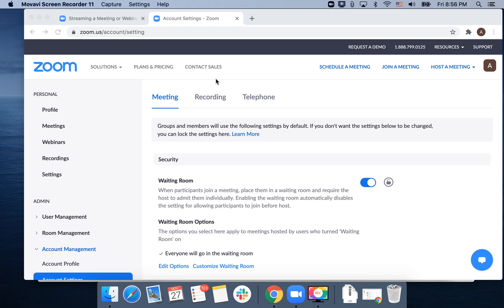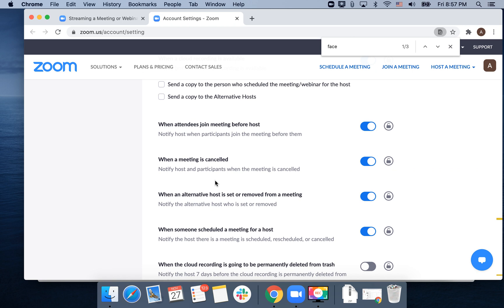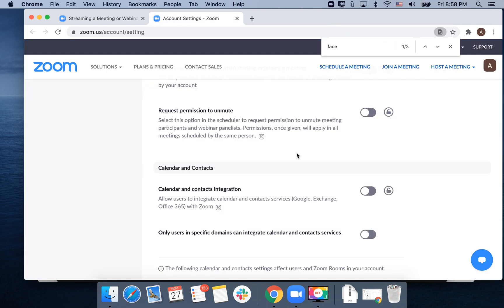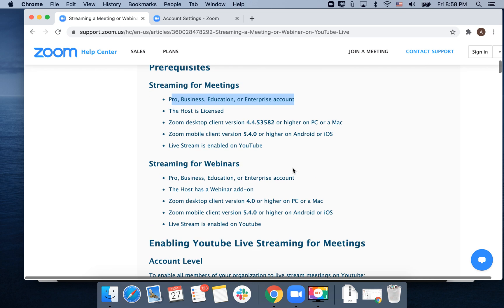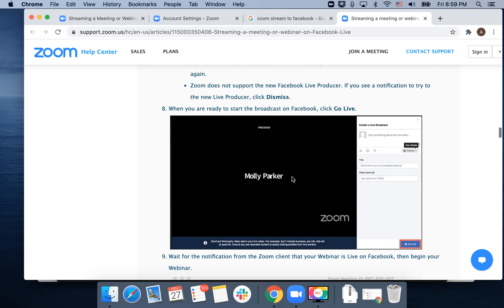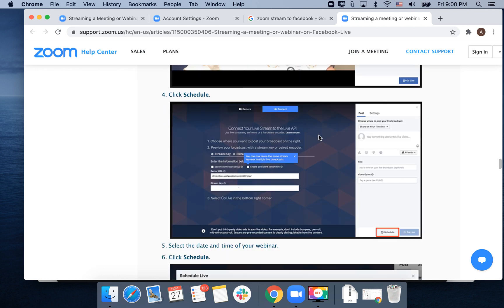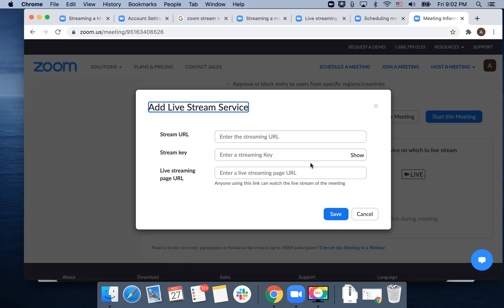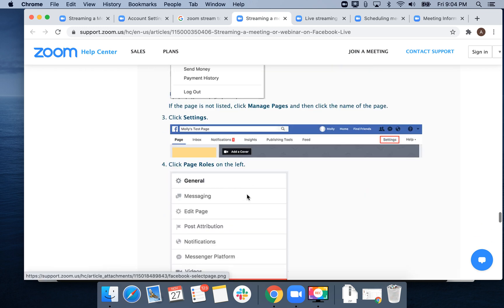How to STREAM ZOOM MEETING to FACEBOOK LIVE or WORKPLACE by facebook?